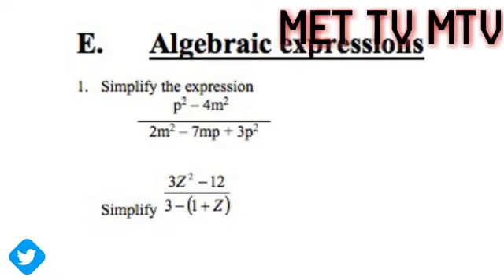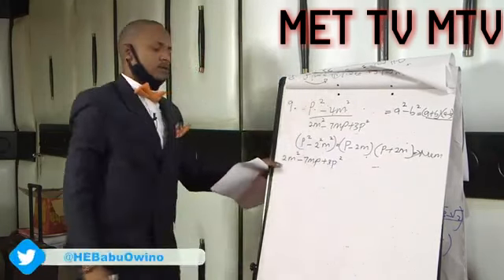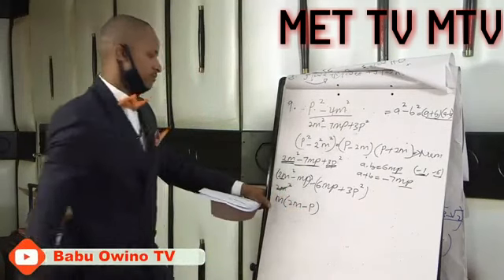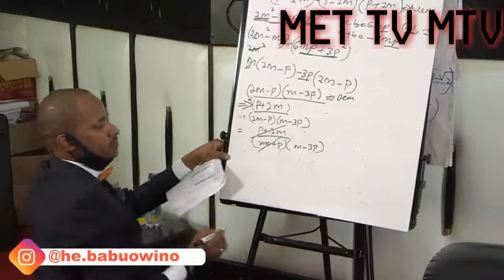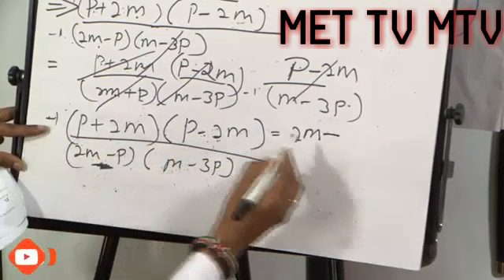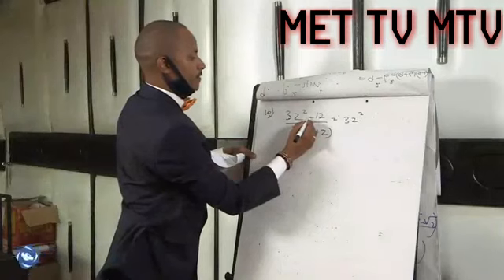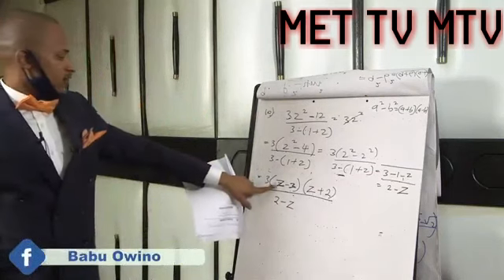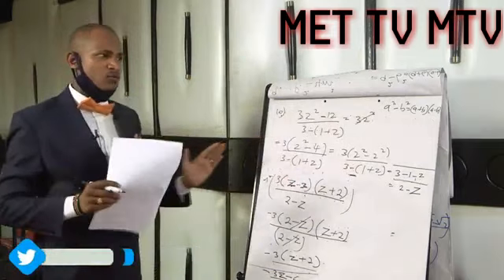HON . BABU OWINO — KCSE MATHEMATICS REVISION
BABU OWINO TV
KCSE MATHS REVISION
STUDY ONLINE
STAY HOME BE SAFE